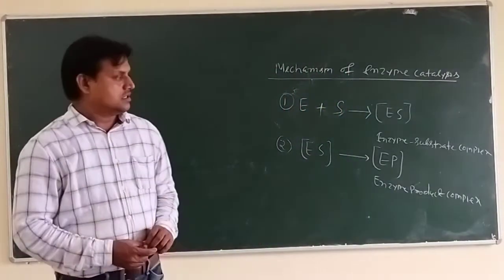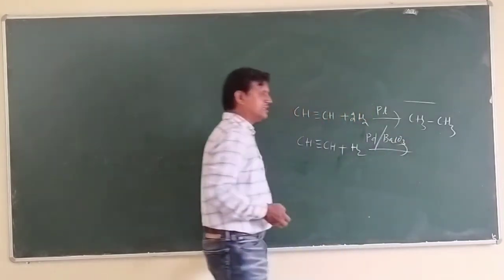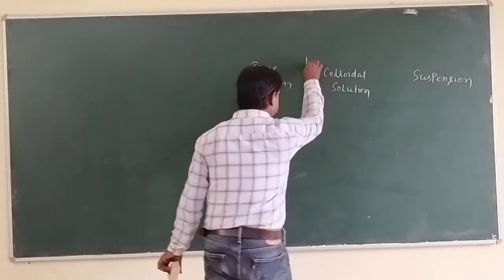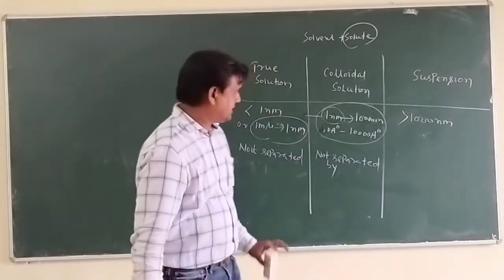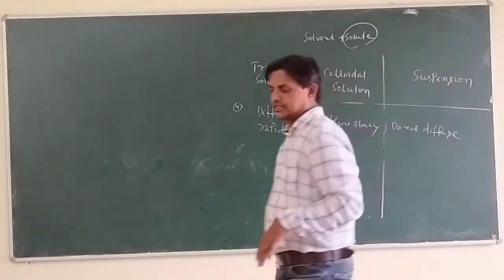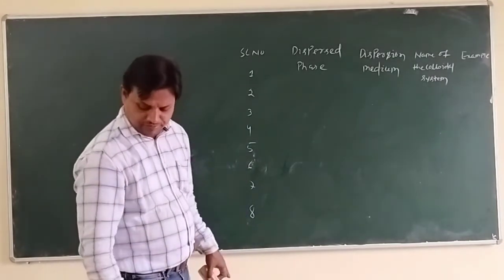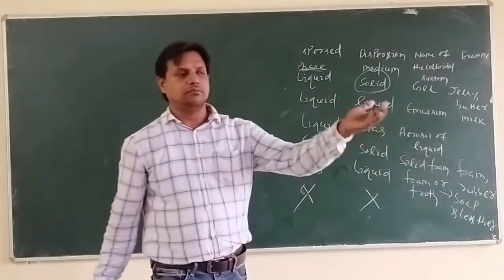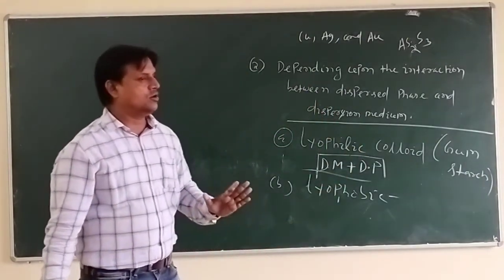+2 2ND YEAR CHEMISTRY ,PART-4 ,SURFACE CHEMISTRY ,SUKANTI ACADEMY, SNP